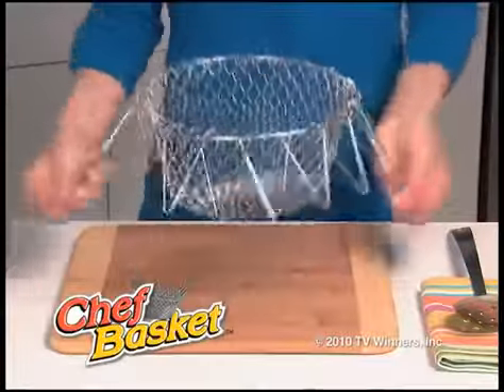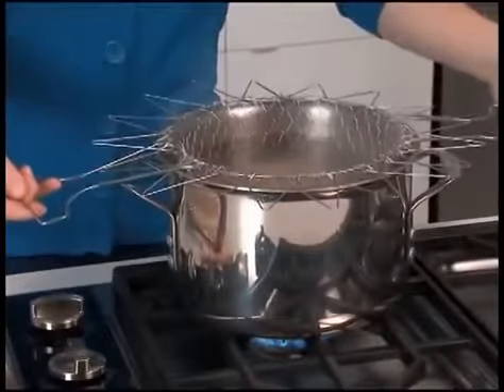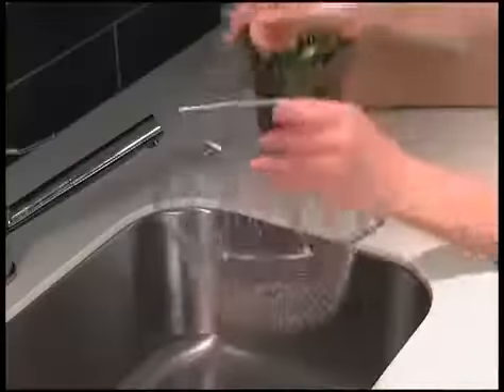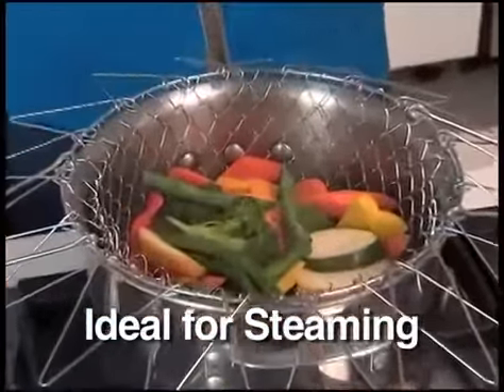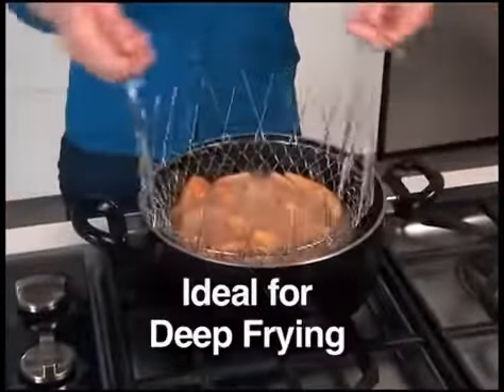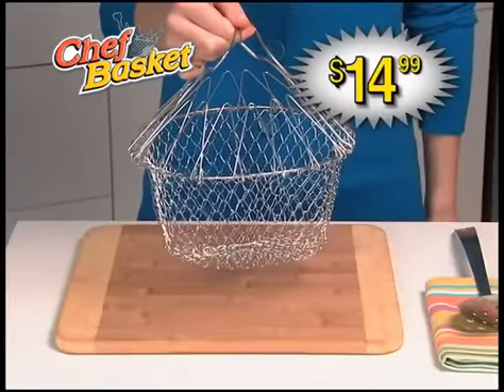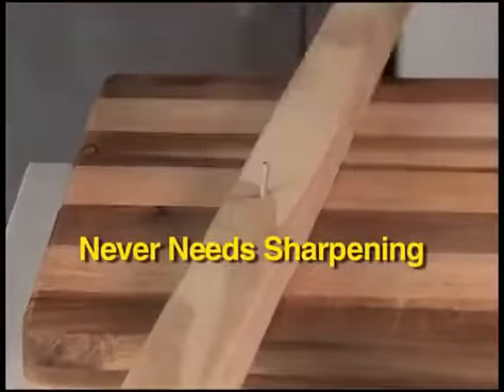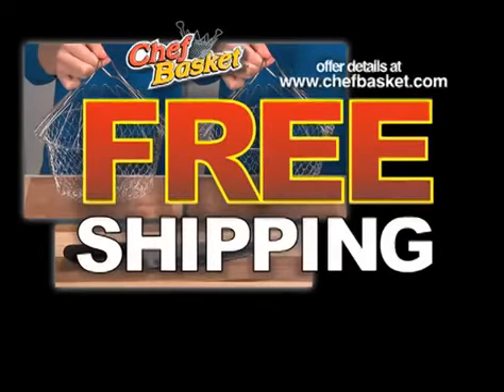Chef Basket Collapsible Colander Mesh Basket Kitchen Accessories Foldable Steam Rinse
Chef Basket Collapsible Colander Mesh Basket Kitchen Accessories Foldable Steam Rinse Strain Fry Net Kitchen Cooking Tools